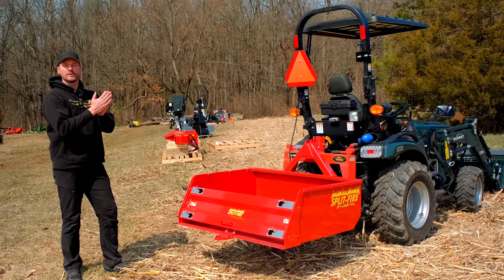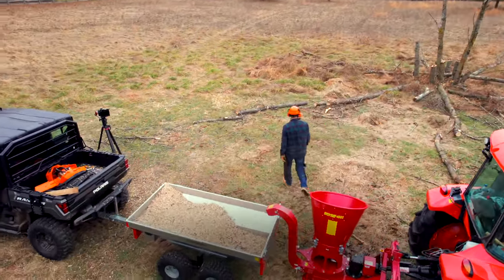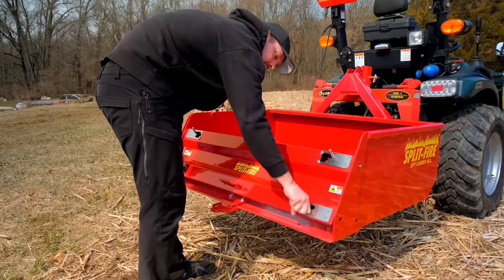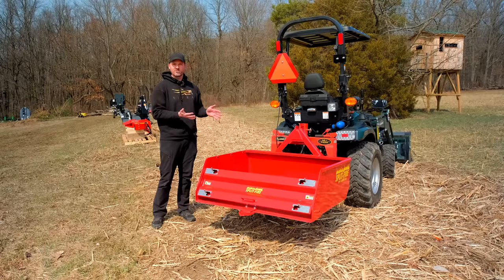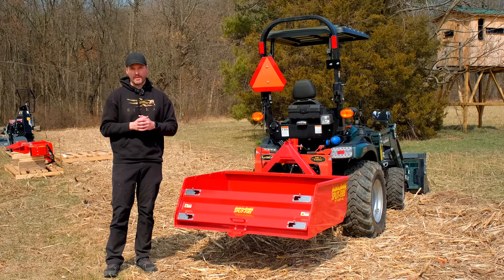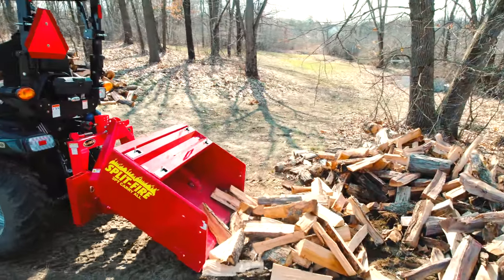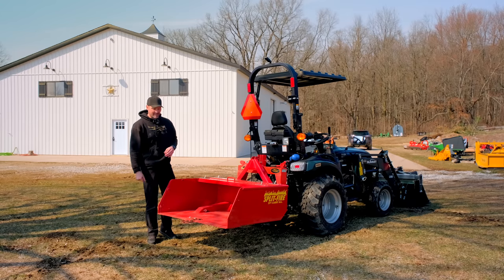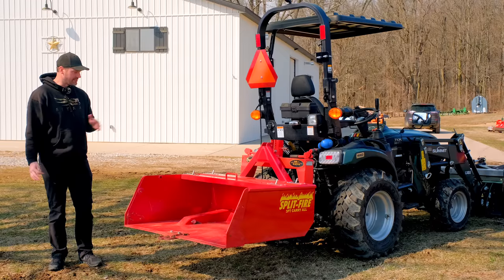A LOADER ALTERNATIVE! 3 POINT BUCKET SCOOPS, HAULS, & DUMPS!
When we first partnered with Split Fire we wanted to get our hands on their Carry All. We knew they were revered for their log splitters and chippers, but this thing just looked like nothing anyone else was offering. So finally we have our hands on it and put it on our Summit TX25 tractor. We'll go over the features and give it a quick test run in today's video.